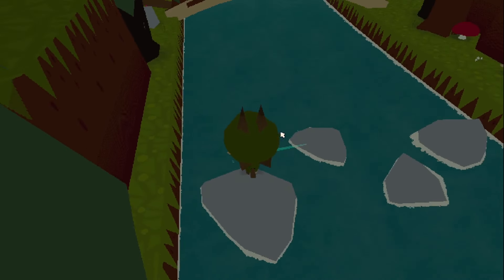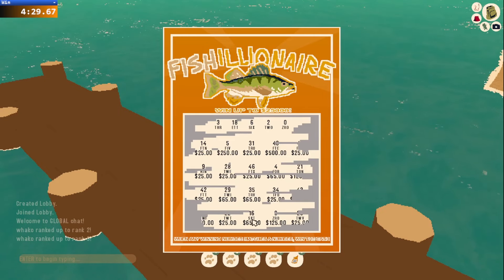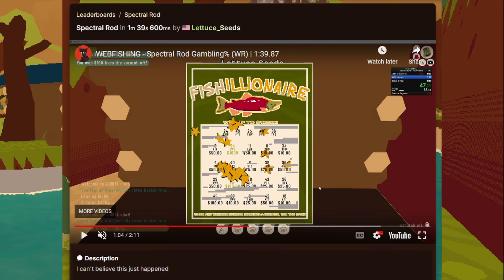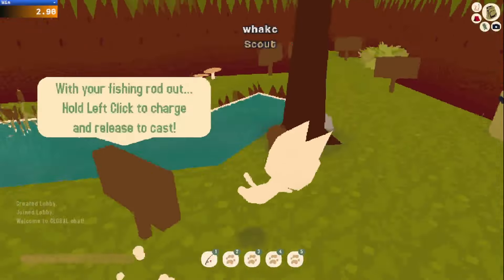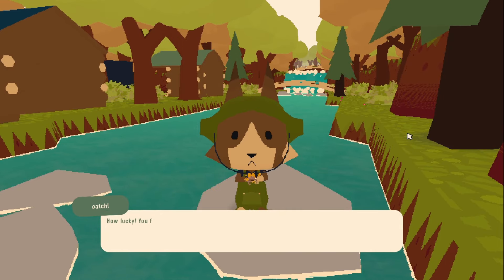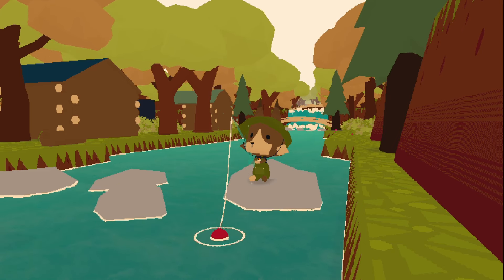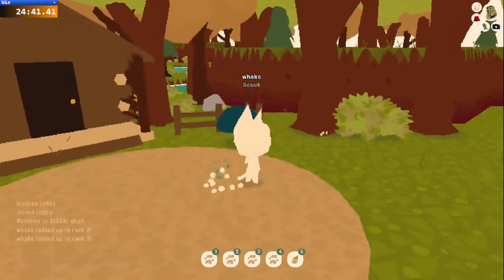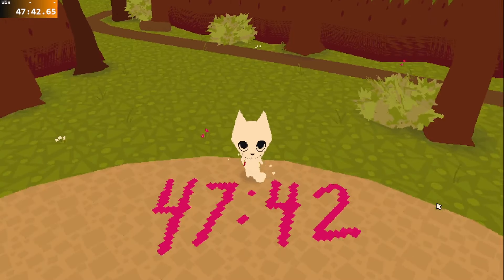Exploit lets me get INSTANT World Record in WEBFISHING Max Camp Tier Speedrun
Run is not yet verified yet but should be a few hours after upload. (Edit: mods were slow to verify the run and two other people did the same thing at probably the same time but we're verified earlier so I deleted the run)